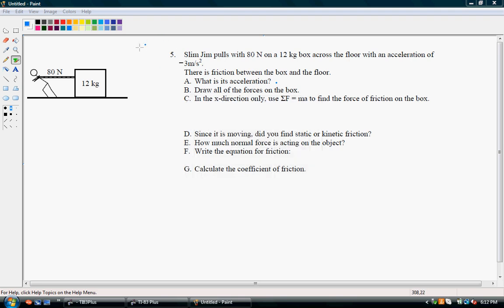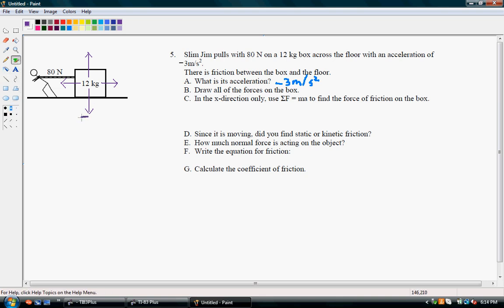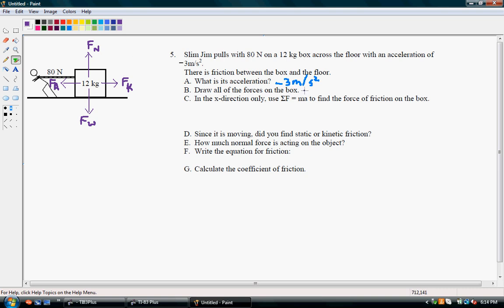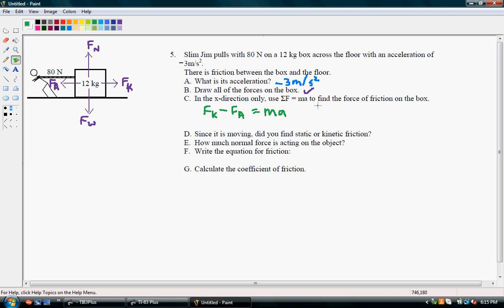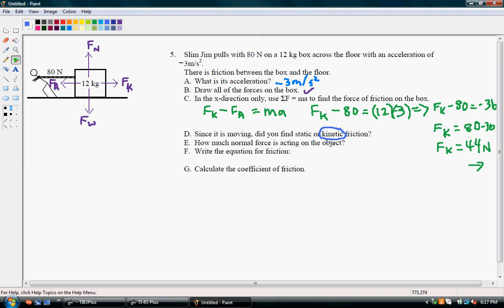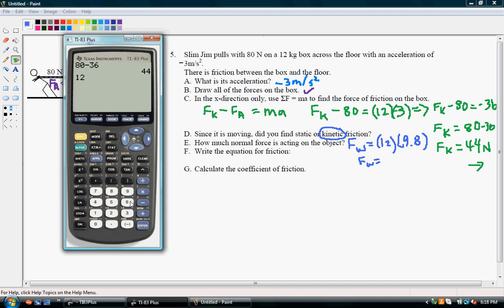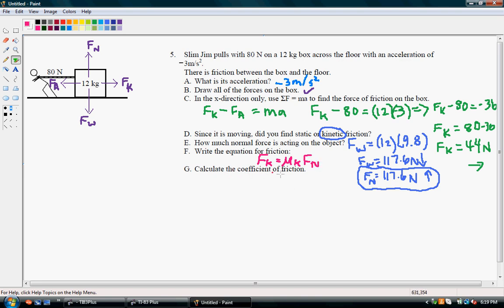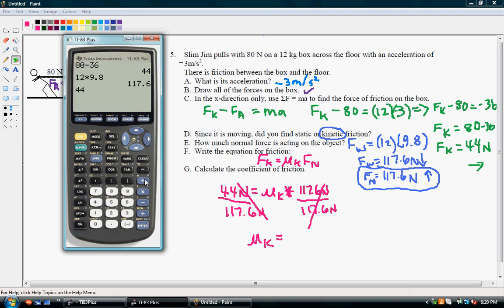Calculating Kinetic Friction, Normal Force, and Friction Coefficient.avi